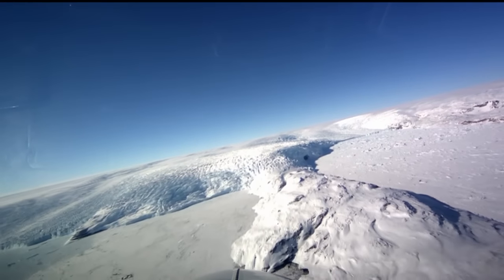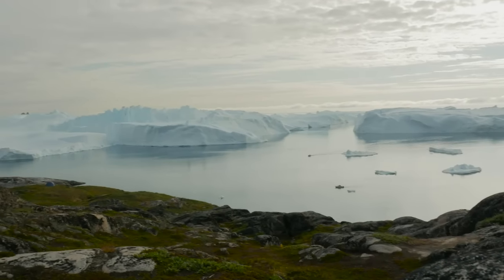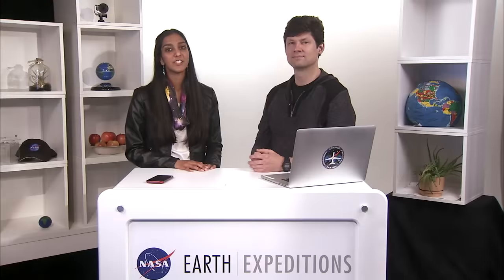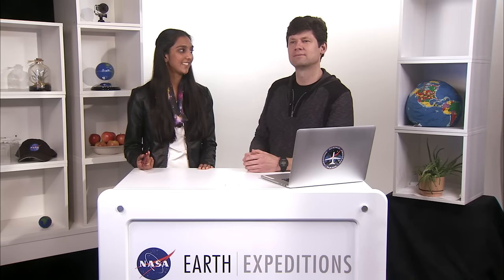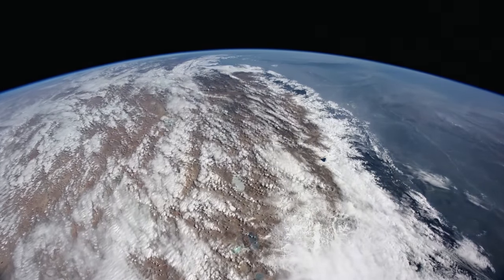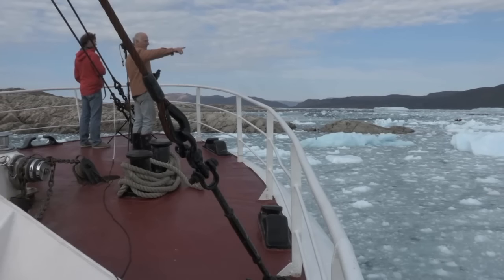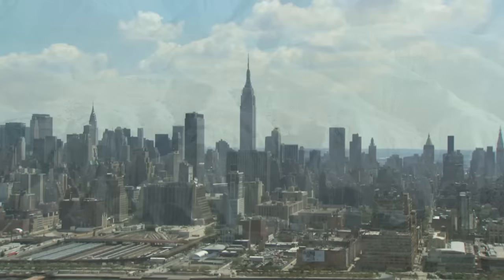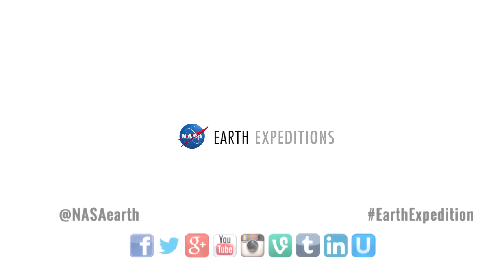Earth Expeditions Preview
NASA is in a particularly busy period of fieldwork right now. We have 8 major experiments heading into the field over the next several months that will take scientists literally around the world on a wide range of science investigations. This video series will give you a front row seat as we report from the field with video, photos, and first-hand accounts.

Follow along online.